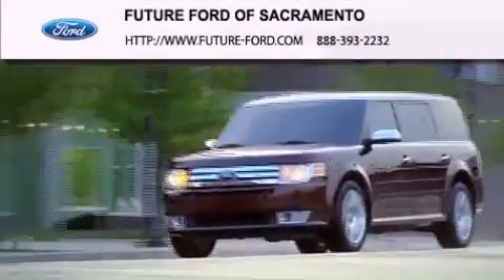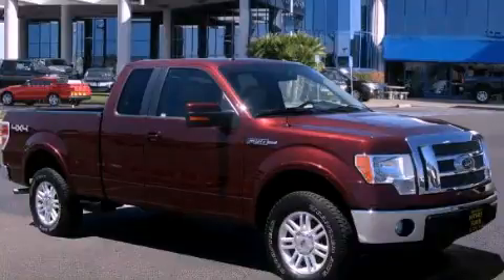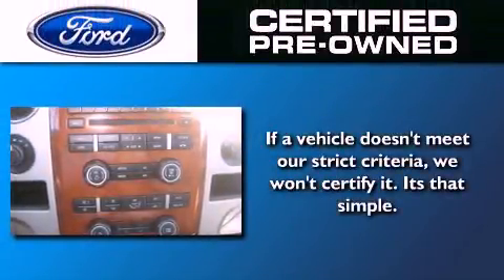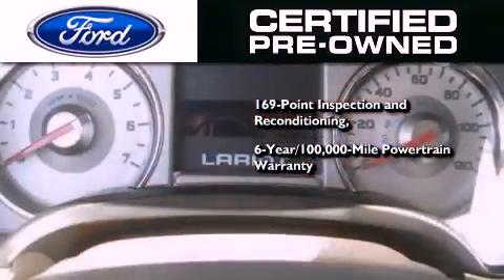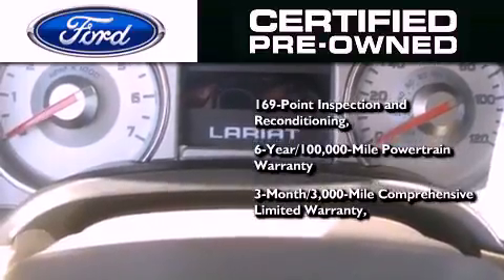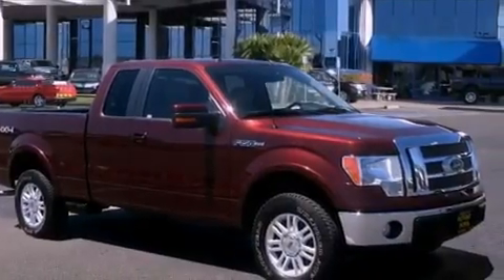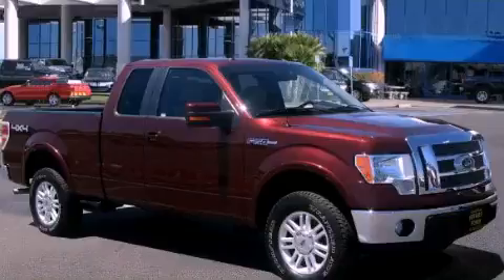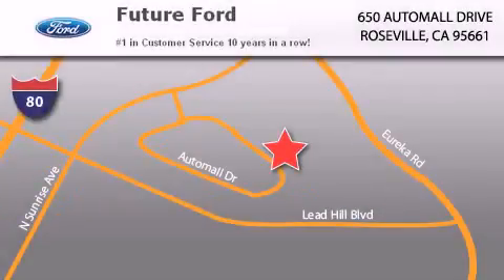Certified 2010 Ford F-150 Sacramento CA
Year : 2010

 Make : Ford

 Model : F-150

 Engine : Gas/Ethanol V8 5.4L/330

 Trans . : Automatic

 Exterior : Maroon

 Miles : 34,581

 Future Ford

 650 Automall Drive

 2010 Ford F-150 Roseville CA